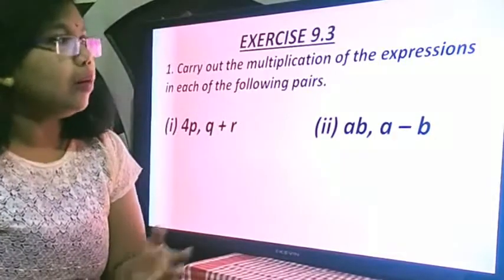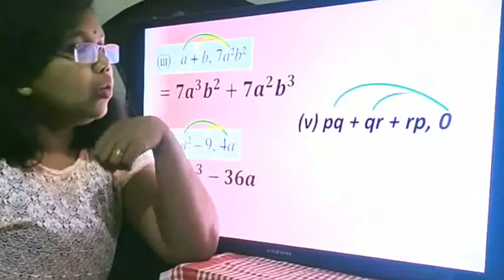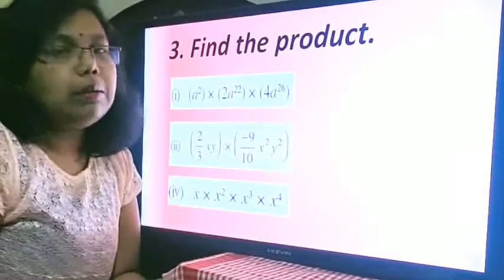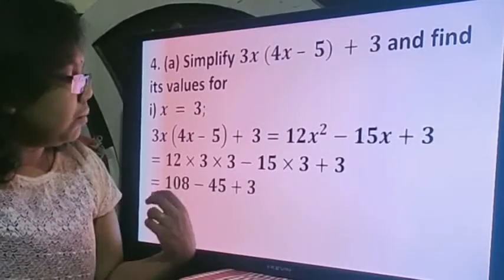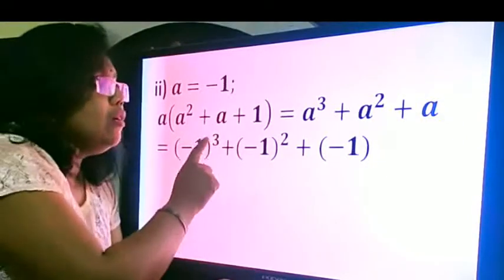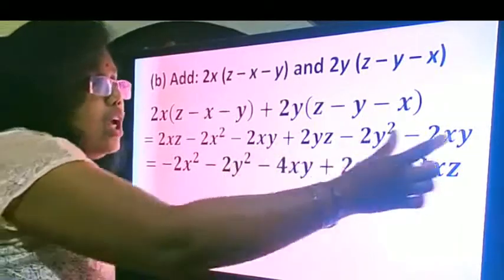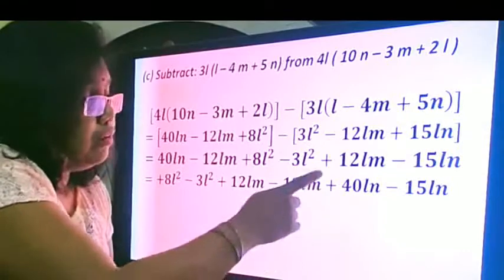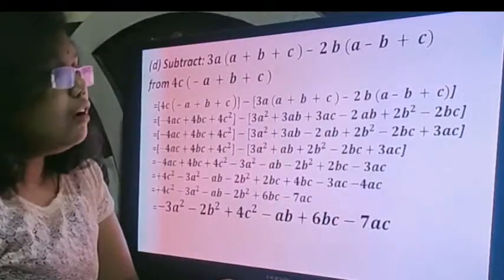Algebraic expressions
Exercise with explanation